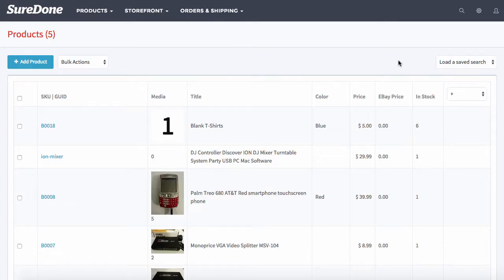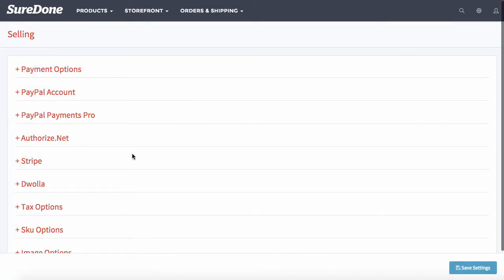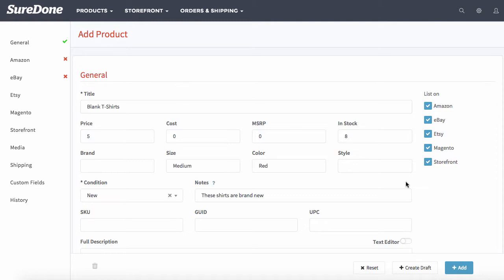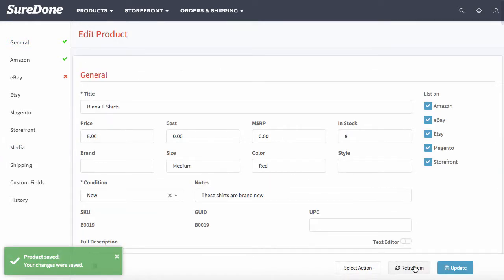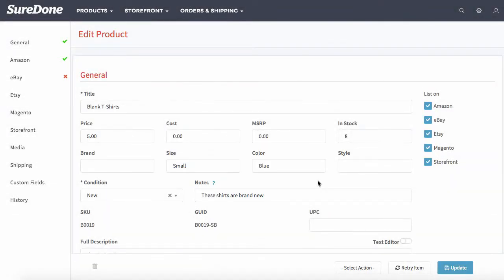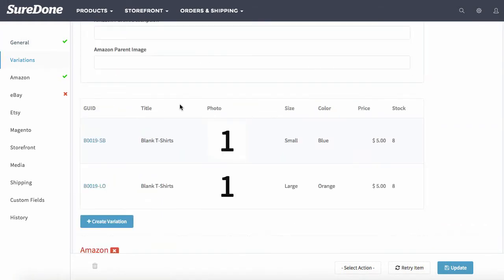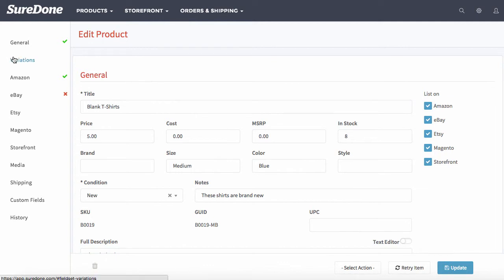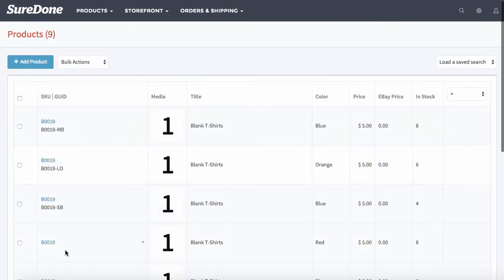SureDone Tutorial: Variation Listings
SureDone Tutorial Session: How to create Variation Listings